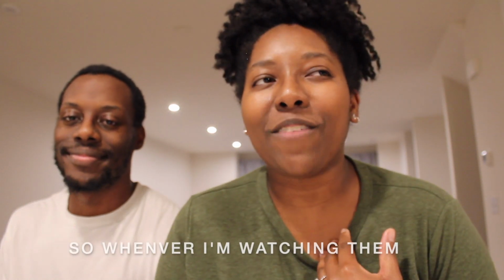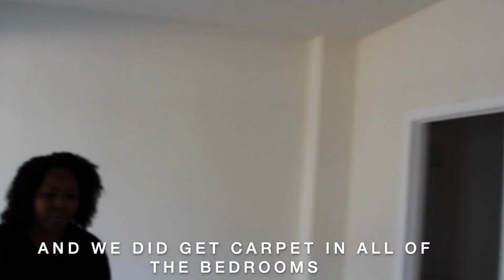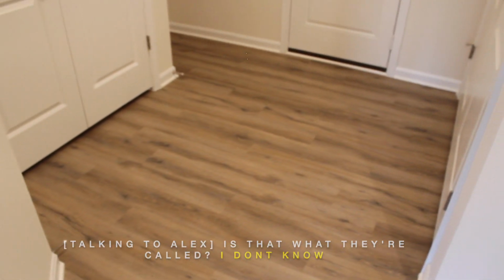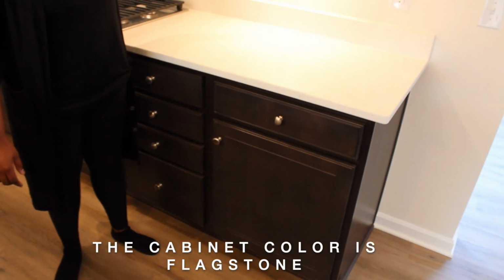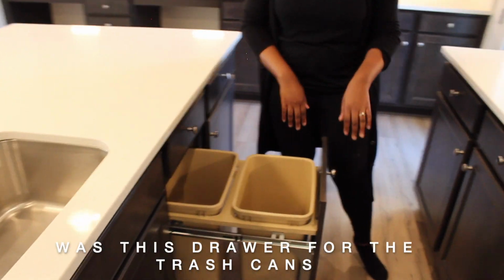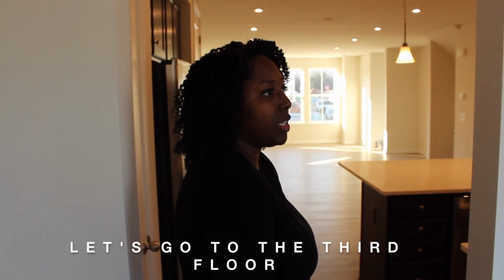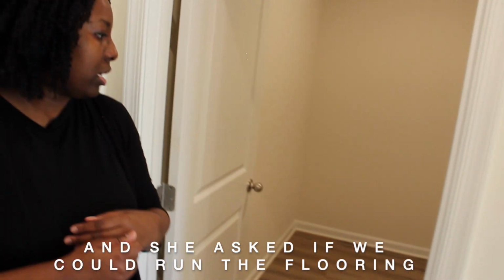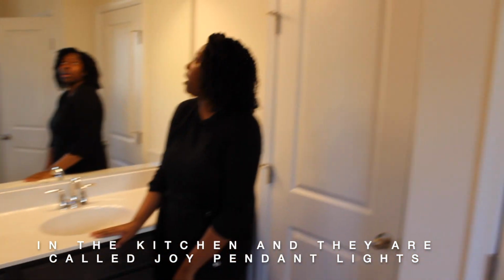EMPTY HOUSE TOUR | NEW BUILD 2020 | WE BOUGHT OUR FIRST HOUSE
Hi everyone!  Here is our Empty House Tour of our new build townhouse!

Hope you enjoy it - we can't wait to bring you along our journey as we furnish the rest of the house and finally share the fully furnished house tour with you so please be sure like and subscribe!

Which room was your favorite? Let us know below!

Camera Equipment:
Mini Tripod
SD Card

0:00 Intro
1:45 First Floor (Extra Guest Suite)
11:42 Second Floor (Living Room, Dining Room, Kitchen)
24:05 Third Floor (Extra bedrooms, Laundry Room, Master Bedroom and Master Bathroom)

Mac & Kattz